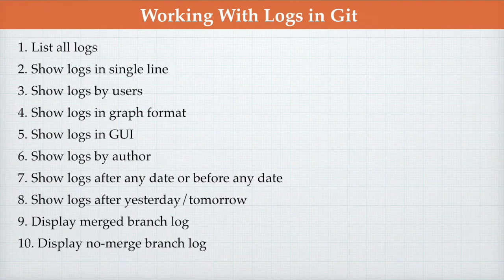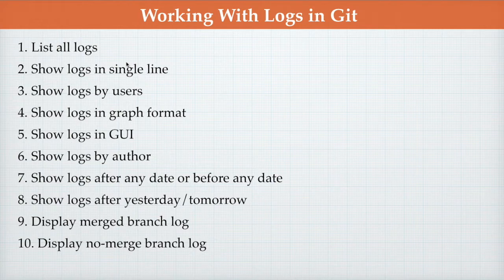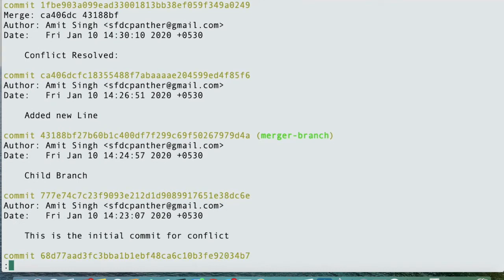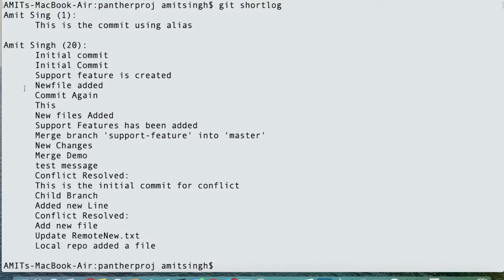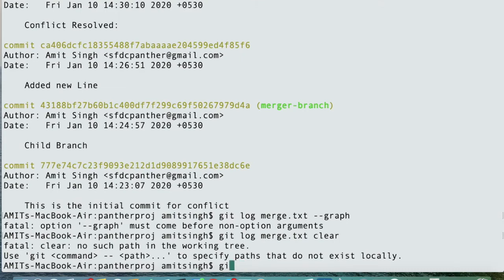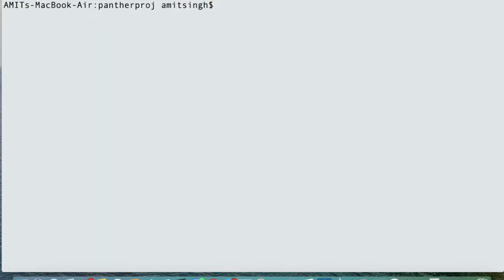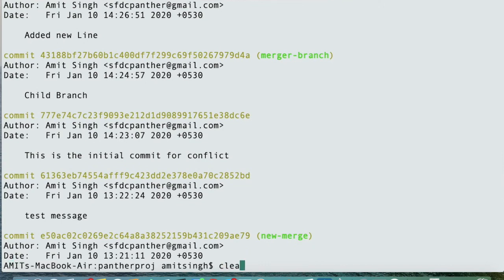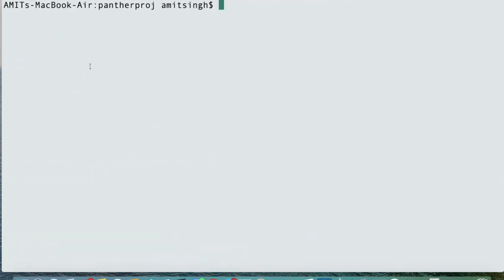GIT - Working with Logs in GIT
Want to learn more about salesforce join me Hey Everyone,

In this video, we will work with git logs from the beginning to advance. Here are some operation

1 - List all logs in GIT
2- Show logs in a single line in GIT
3 - Show logs by users in GIT
4 - Show logs in graph format in GIT
5 -Show logs in GUI
6 - Show logs by author in GIT
7 - Show logs after any date or before any date in GIT
8 - Show logs after yesterday/tomorrow in GIT
9 - Display merged branch log in GIT
10 - Display no-merge branch log in GIT

Here is the command for getting all the logs for the author

git log --author="Amit Singh"

GIT - Merge Conflict in GIT
What is Git, What is GitHub, What is GitLab, Git tutorials, GitLab Tutorials, Git with GitLab Tutorials, Git for the absolute beginner, gitlab tutorials for beginners, git tutorials